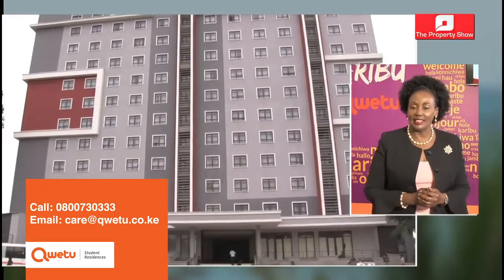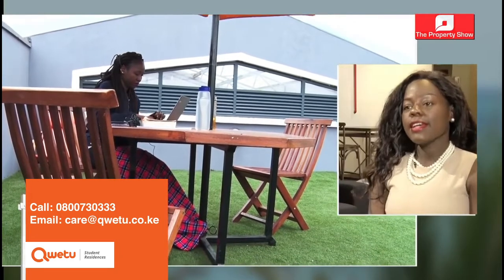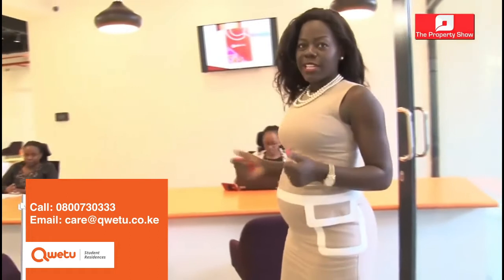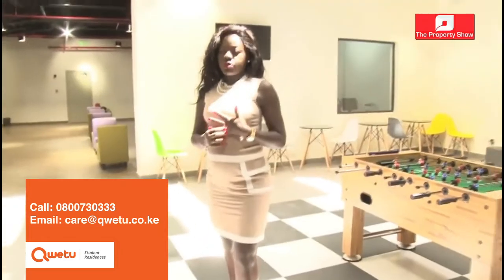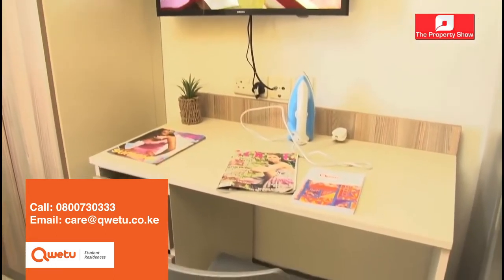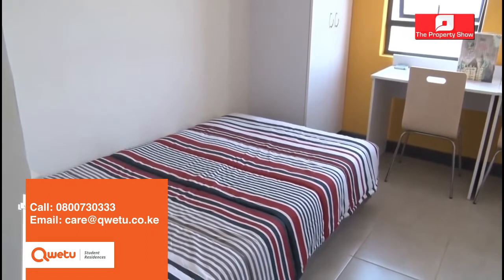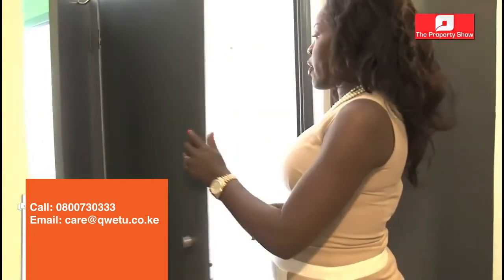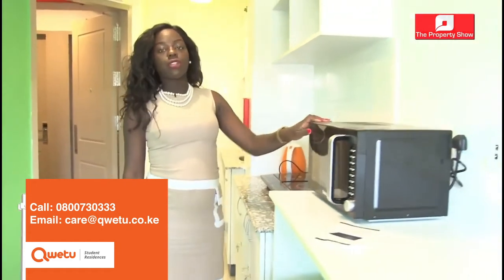Qwetu Student Residences - Property Feature Part 2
Our Qwetu Residences are home to more than 3000 students and we get to study, learn and connect with friends and peers. With 4 residences currently operational, Qwetu is the only student accommodation provider in Kenya with residences that are fully equipped to host my friends and I during our campus life!

Come with me...